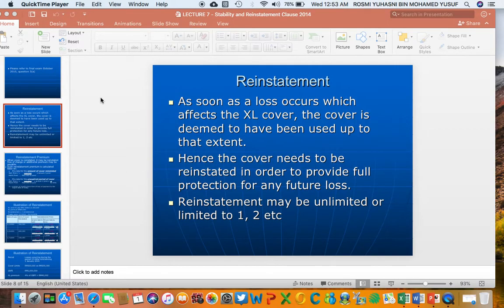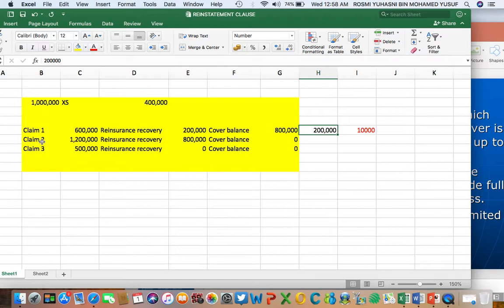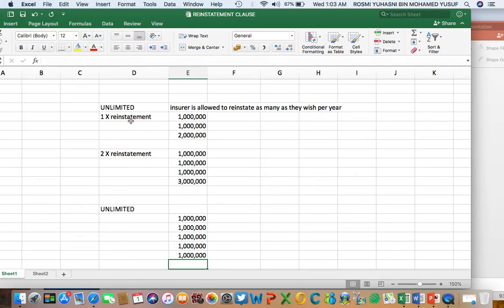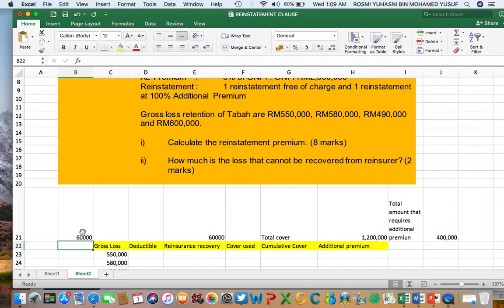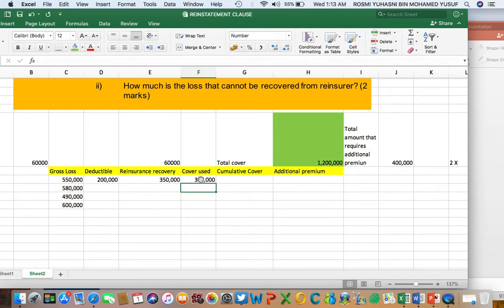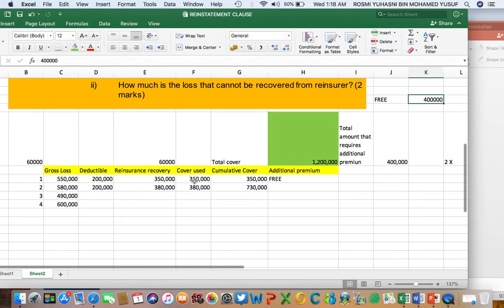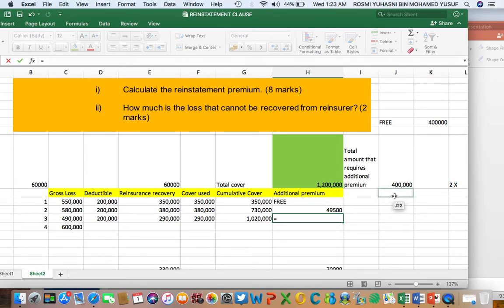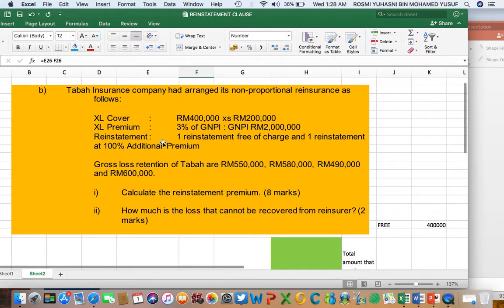REINSTATEMENT CLAUSE XOL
How reinstatement clause works in XOL reinsurance treaty